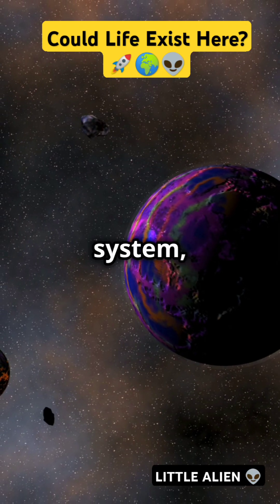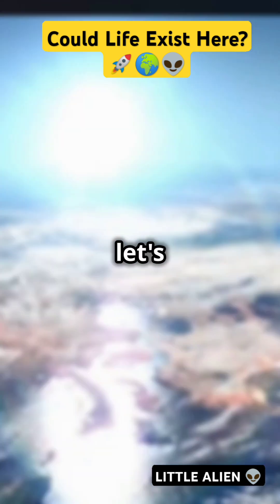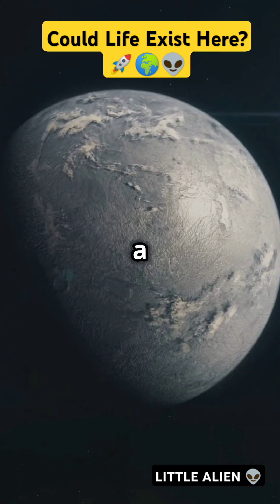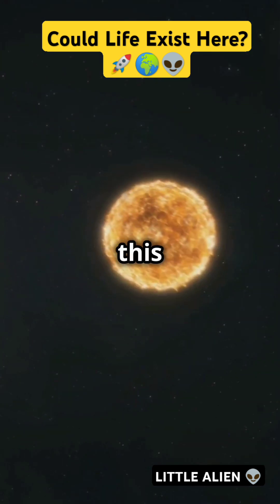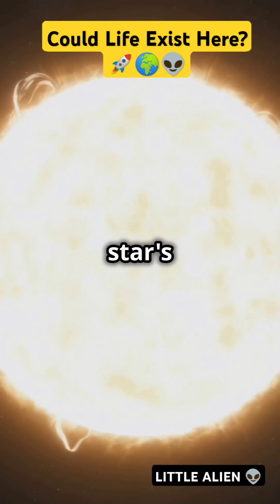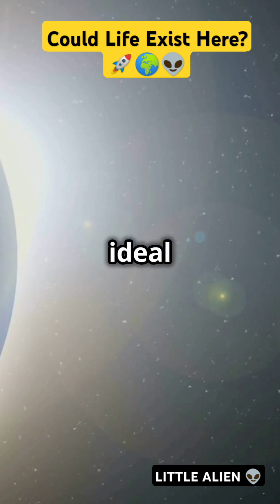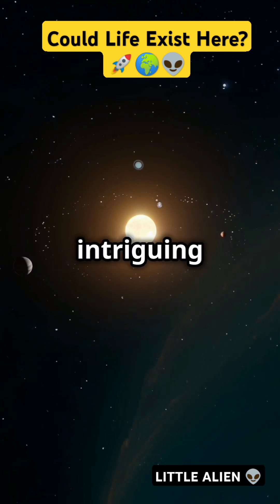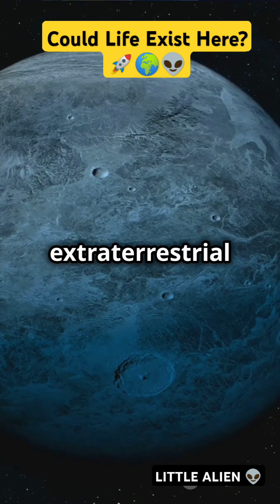The Habitable Zone: Where Life Could Thrive 🚀💫👽